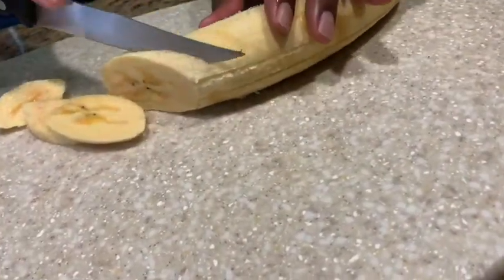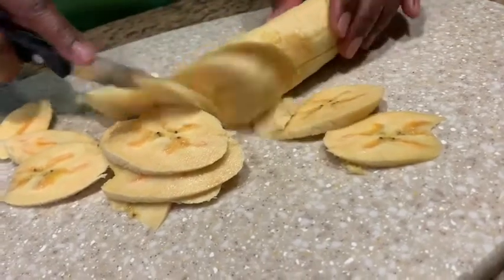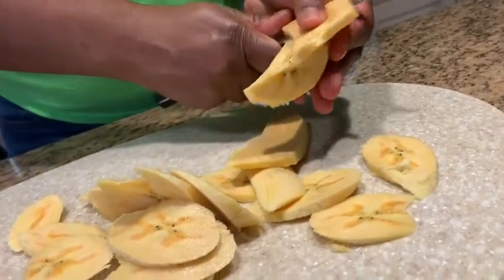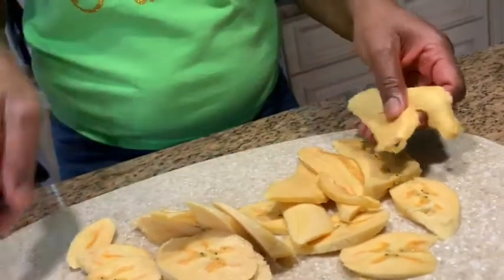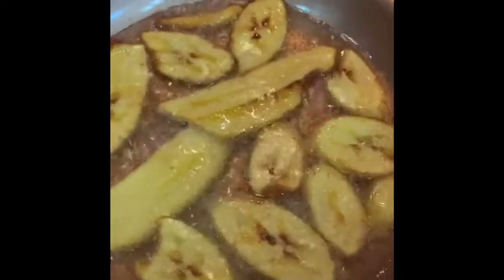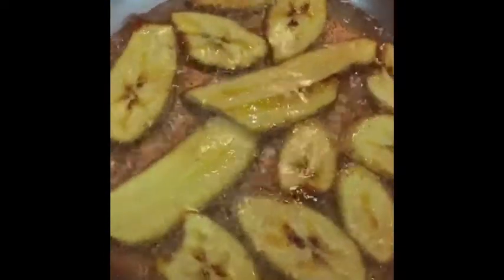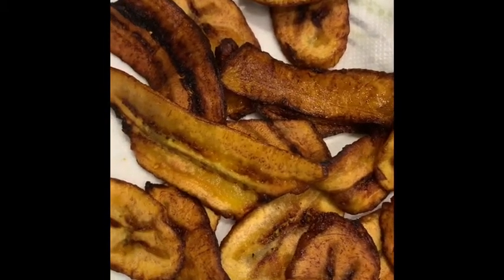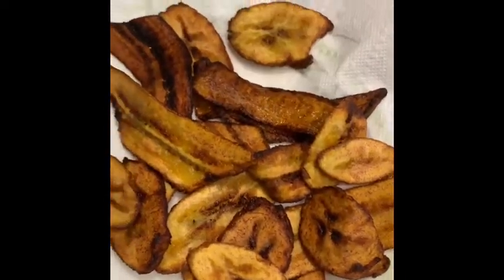Fried Plantains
Ingredients
Ripe Plantains

Instructions:
Peel,slice fry and enjoy!